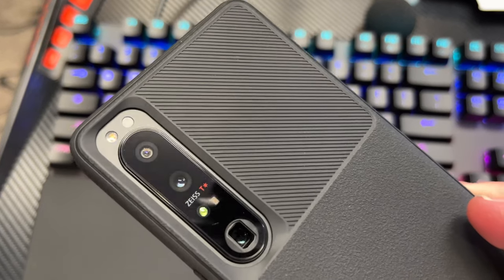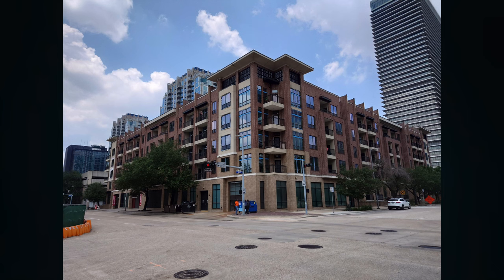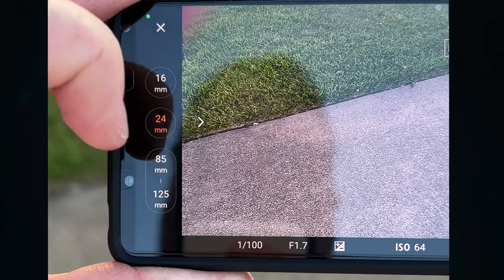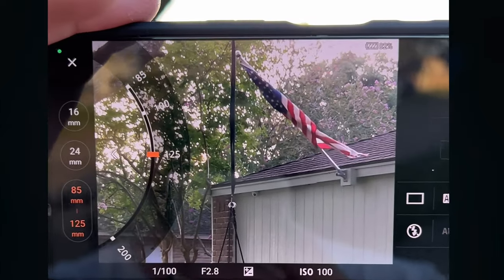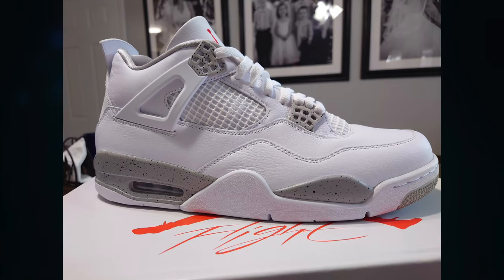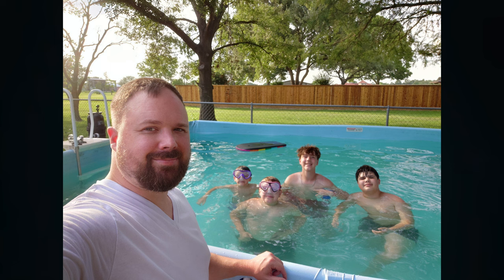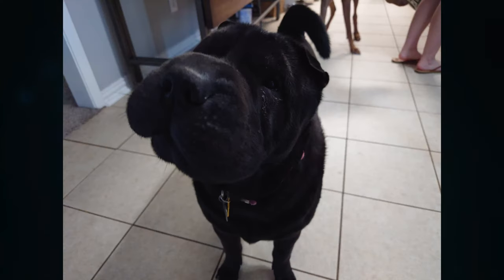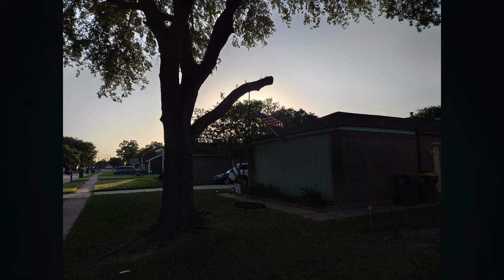Sony Xperia 1 IV Camera Review: MUST WATCH!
Sony Xperia 1 IV has some awesome cameras that can take great pictures, or not so great pictures!